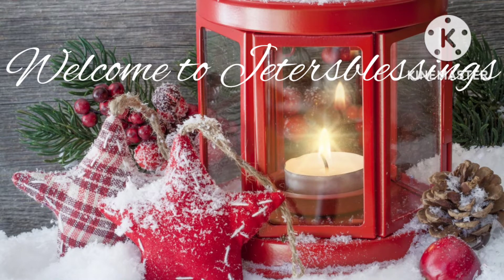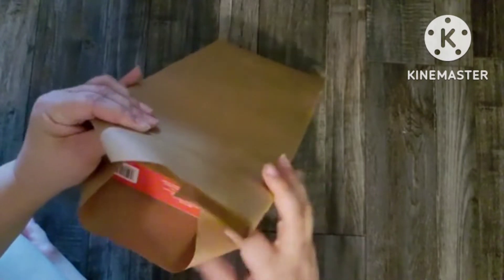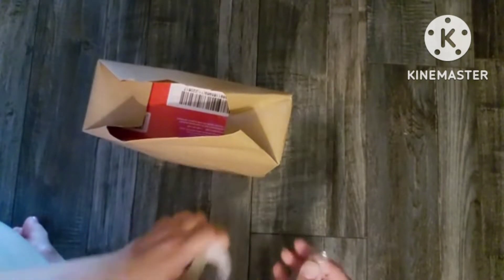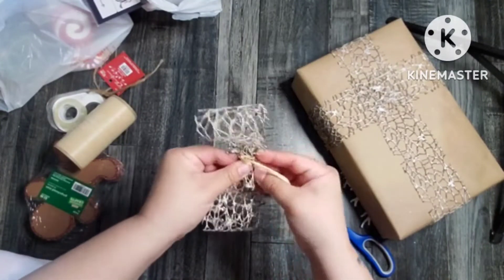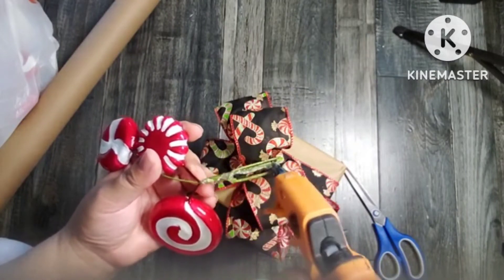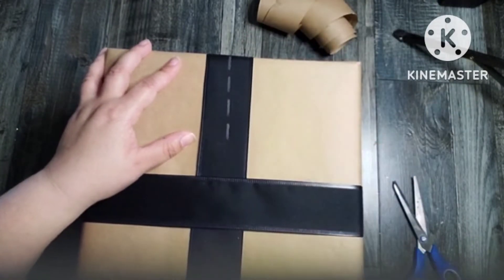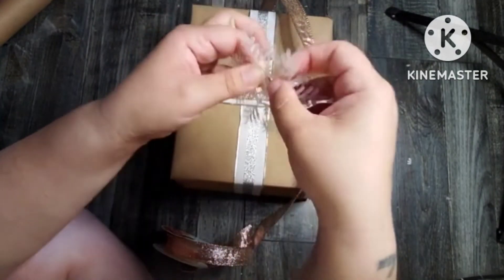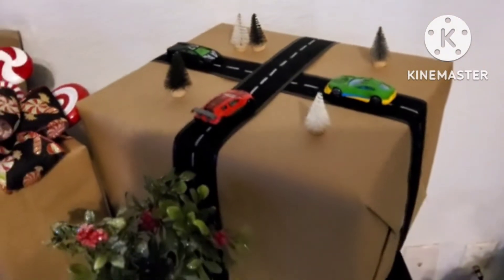Rutic Gift Wrapping | Bows and Embellishments | Jetersblessings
This is a collaboration with some crafting friends, I am so happy to be collaborating with them. Jackie from Crafting in Mimi's World brought us all together. For the new viewers, thank you for stopping by and spending some time with me.  i hope you enjoy what you see and are willing to join the family!  Thank you to all of my subscribers, i wouldn't be here without you and all of my viewers.  I'm so blessed!

Jackie @CraftinginMimisWorld
Cee @ceejdiy
Tammie @TheRustedWillow
Debbie @blossomyourcreativity4960